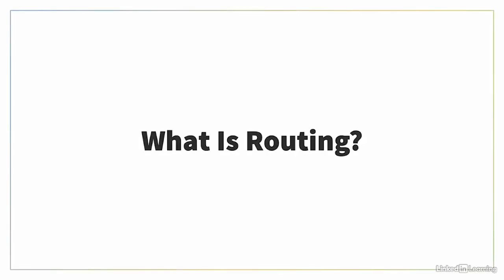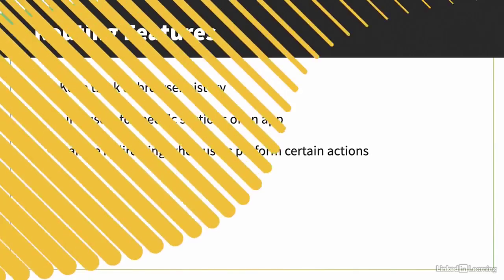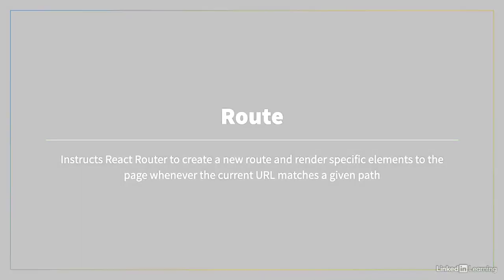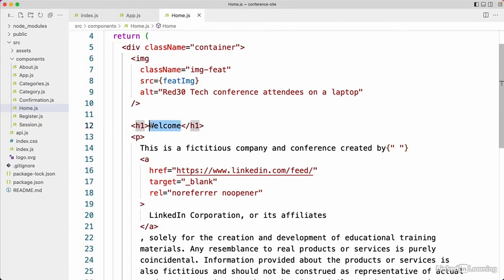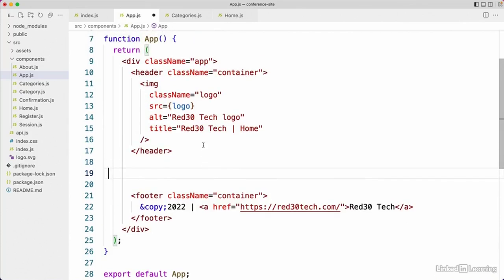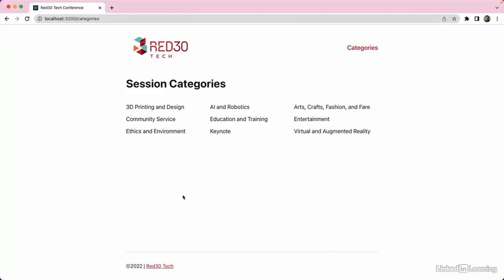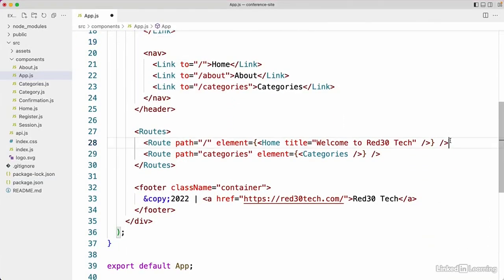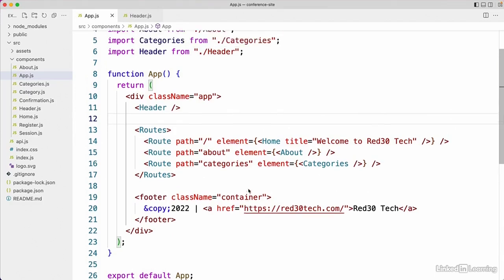Routing Basics in React: Master Navigation with Ease!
Explore the fundamental concepts of routing in React with our comprehensive video on Routing Basics. Whether you're new to React or looking to solidify your understanding, this video provides a clear and structured approach to navigating through your single-page applications.

In this tutorial, we cover essential topics such as:

Understanding the role of routing in modern web applications
Setting up routing with React Router v6
Creating routes, navigating between pages, and handling dynamic URLs
Implementing nested routes and organizing your application's navigation flow
By the end of this video, you'll have a solid foundation in routing principles and be ready to dive deeper into advanced routing techniques. Let's simplify routing and empower your React projects together!